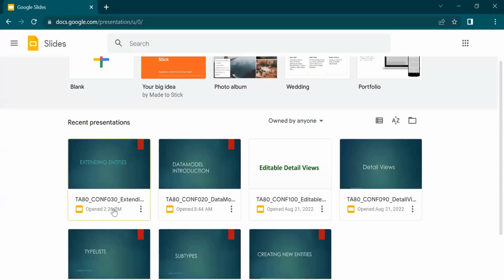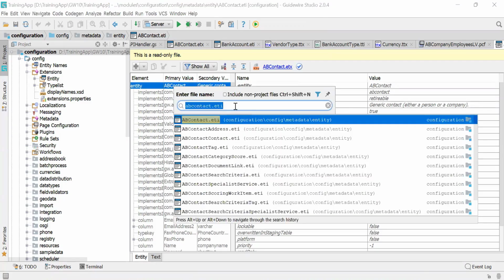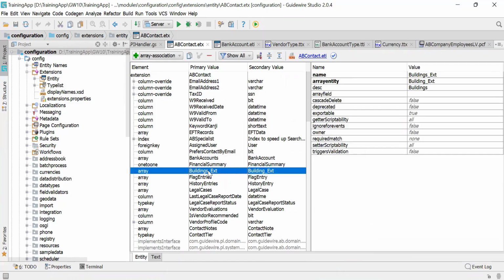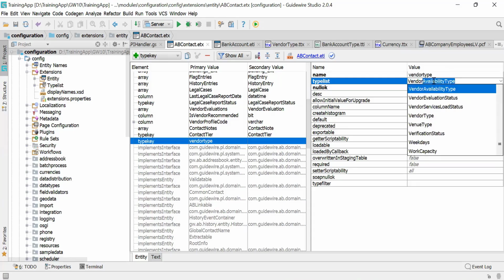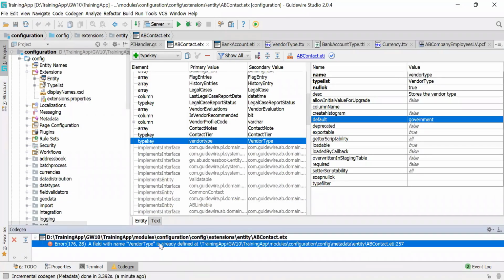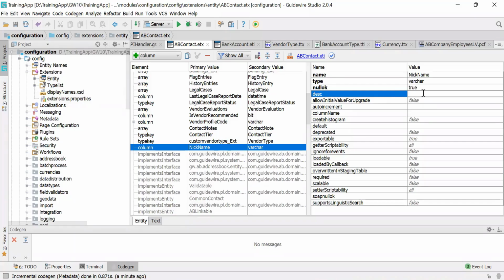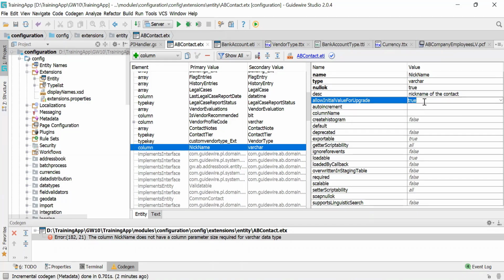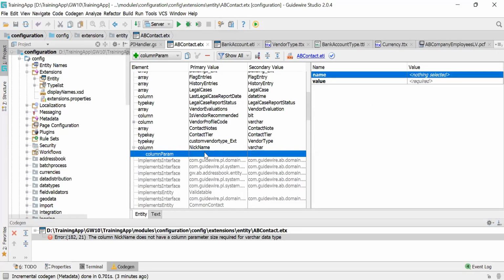Entity Editor - Adding Fields in Guidewire Claimcenter | Guidewire Claimcenter - Entities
What you'll find here:
24*7 tool access
Live-training sessions
Certification Guidance

In this Guidewire Tutorial video, you will learn the following aspects:
Guidewire Claimcenter Extend Entities Editor : Add a Column in Guidewire Claimcenter : Guidewire Claimcenter Column Size and Data Type : Guidewire Claimcenter Entity Editor Basics : Guidewire Claimcenter Column Perm Size : Guidewire Claimcenter Requirements for Columns : Custom Field Creation in Guidewire Claimcenter : Guidewire Claimcenter Entity Name and ETI File : Guidewire Claimcenter Field Name and Reference : Guidewire Claimcenter Field Description and Vendor Type

What is this Guidewire Tutorial all about?
Guidewire Claimcenter 1. Open the entity editor by typing Control, Shift-N and then the name of the entity you want to add a column to.

2. To add a new column, first, you need to create an ETI file. Check whether there is an ETI file with an underscore EXT. If not, create one with that suffix.

3. Check whether there is an underscore in the ETI name. If not, add it.

4. The main purpose of adding underscore EXT is to differentiate between existing, out-of-the-box files and custom files.

5. Add a typeless field by adding a type key and giving it a name and an actual reference.

6. To specify whether a field is optional or not, add a default value.

7. You can also provide a default value for an optional field, using the default value box.

8. When adding a column, choose whether you want to specify the column size.

9. If you need to specify the size of a column, define it by adding a column perm field and specifying the size.

10. Note that you can leave some fields blank, which will default to the same names as the column names. Similarly, you can override the column names by giving them different names.